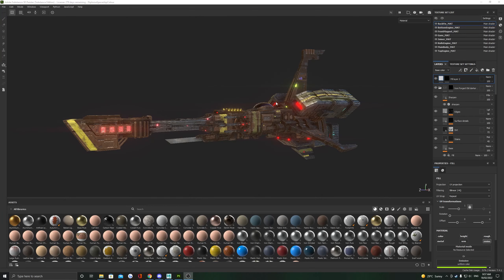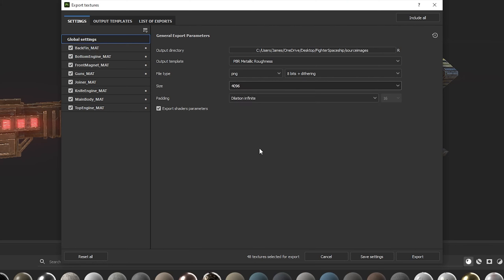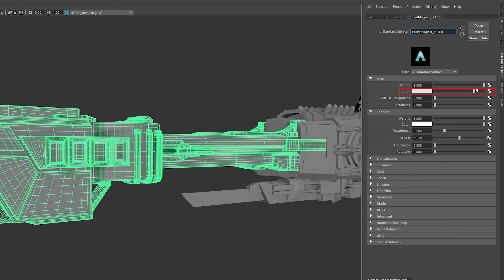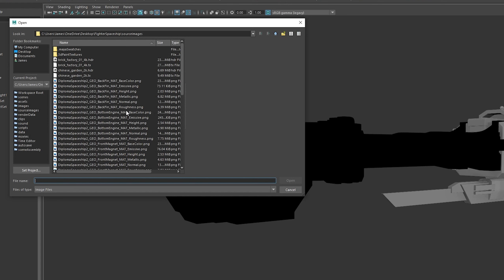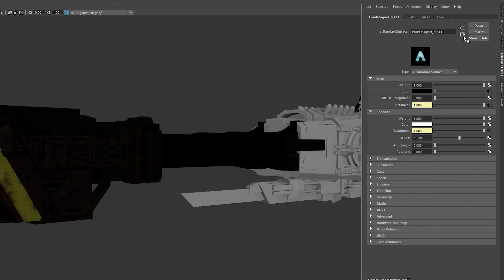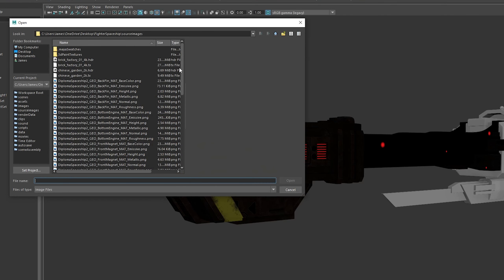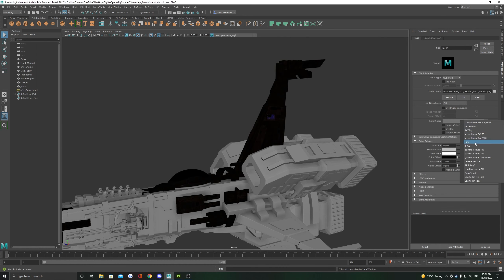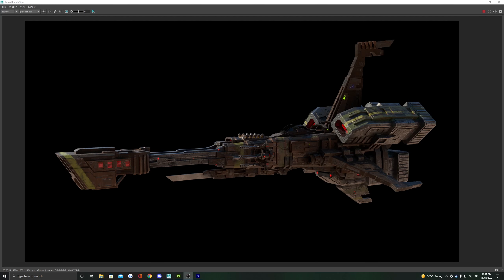Exporting Textures From Substance 3D Painter to Maya Arnold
Exporting your finished textures from Adobe Substance 3D Painter 2022 to Autodesk Maya 2022 for rendering in Arnold.

00:00 Exporting From Substance Painter
00:47 Assigning Texture Maps to Materials
01:37 Changing Color Space Rules for Maps
02:51 Finalizing Material and Preforming a Render Check
03:11 Helpful Tips for Assigning Textures in Maya